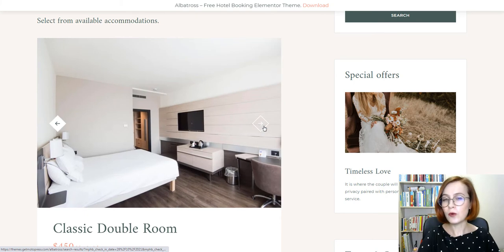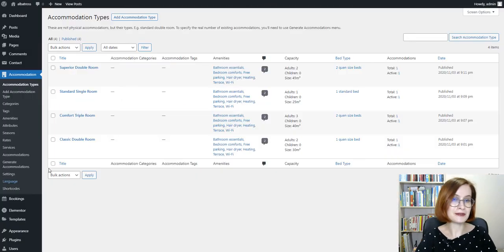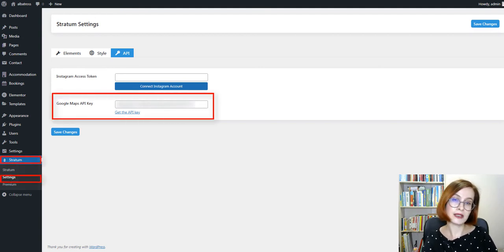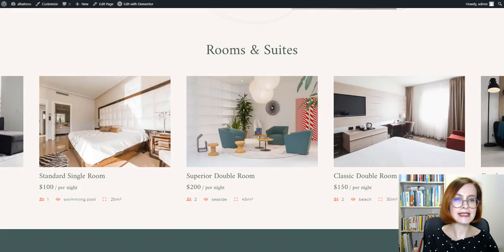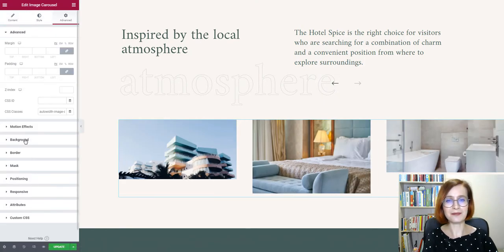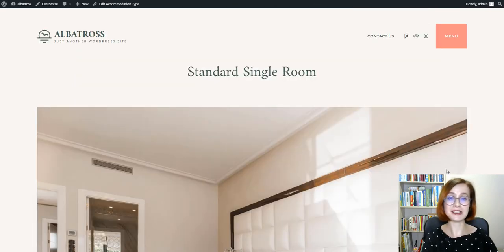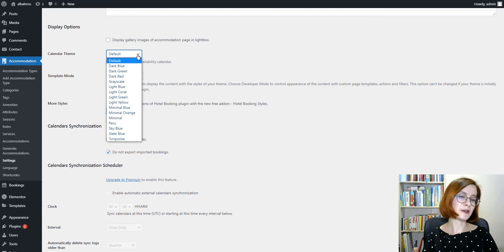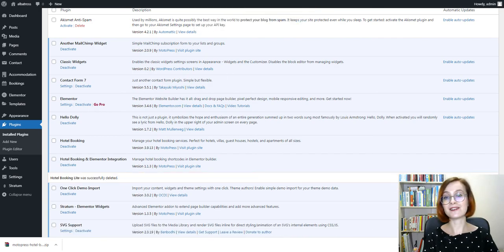Free Elementor Hotel Theme: Albatross Review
Albatross is a free hotel WordPress theme designed with Elementor and powered by the MotoPress Hotel Booking Lite plugin for enabling direct site reservations. In this Albatross theme video review, we're showing you around the key settings and pre-designed hotel pages, the booking engine tools, and custom-crafted theme blocks.

00:00 Intro
00:44 The key points of the Albatross free Elementor Hotel booking template
02:18 Who is the Albatross theme for?
02:39 Function & aesthetics rolled into one
03:48 Easy demo data installation
05:05 The intro/header section & other essential front page sections designed with Elementor
10:18 Property page design variations
11:57 Using the plugin as a property directory builder
12:55 Adding rental units in Albatross: hotel rooms, cabins, villas, and the like
13:15 More tools of the Hotel Booking Lite plugin
14:34 Some of the most prominent features of the Pro version of the Hotel Booking plugin
15:48 How to upgrade to the Hotel booking Pro version
16:24 That's a wrap